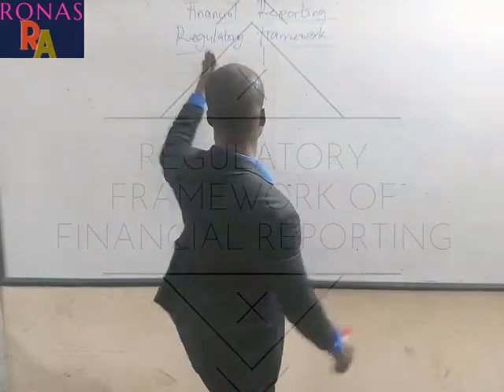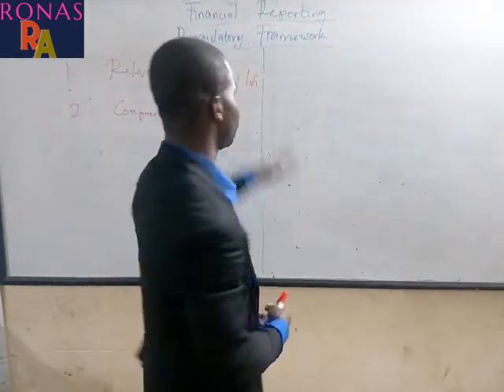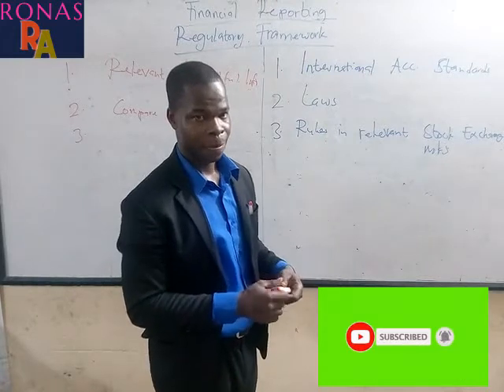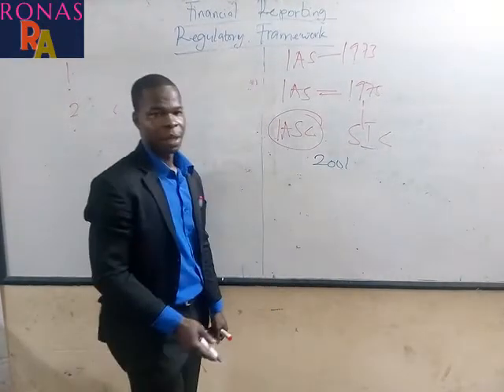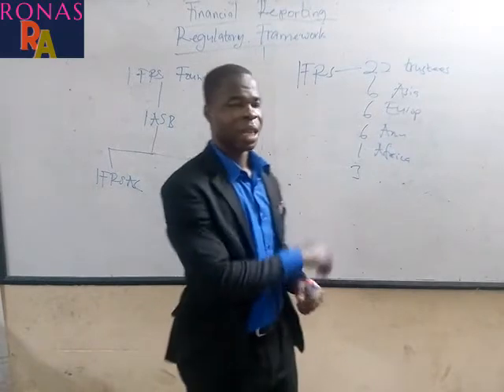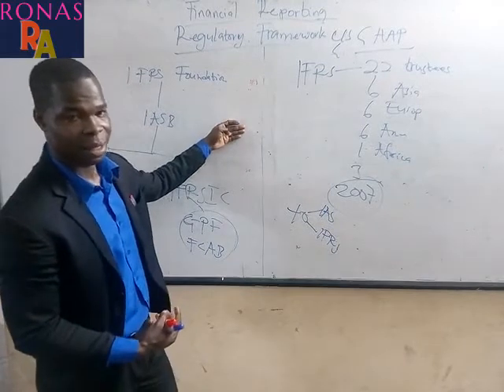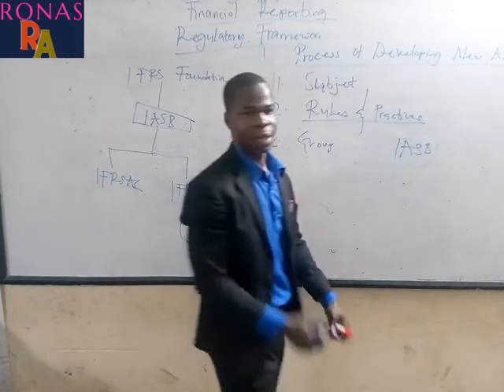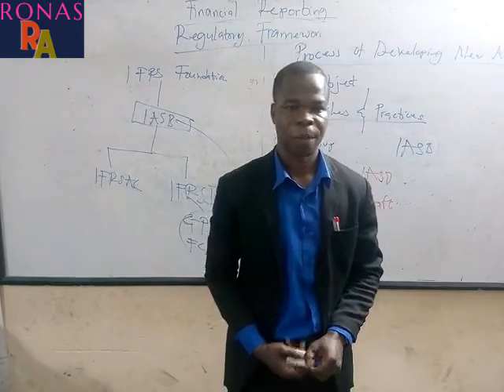Regulatory Framework For Financial Reporting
If laws/rules are enacted to govern the preparation and presentation of financial statement of entities, accountants will manipulate or create figures on the face of the financial statement; hence, the need for laws to regulate all the activities of the accountants. This video explains in detail the regulatory framework for financial reporting. How IAS and IFRS came about, the board responsible for establishing new accounting standard and the accounting standard setting process were all covered in this video.